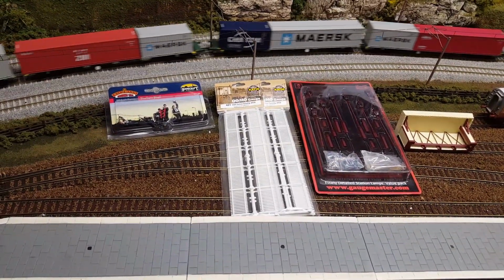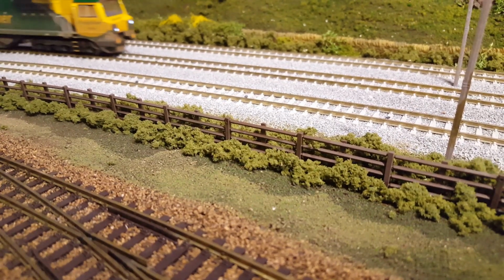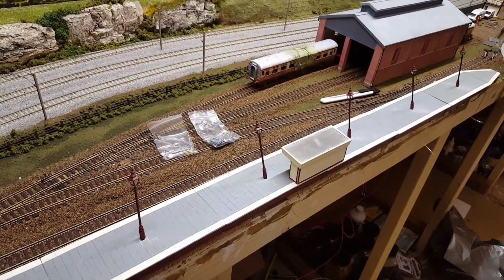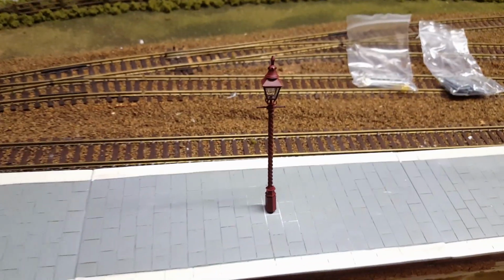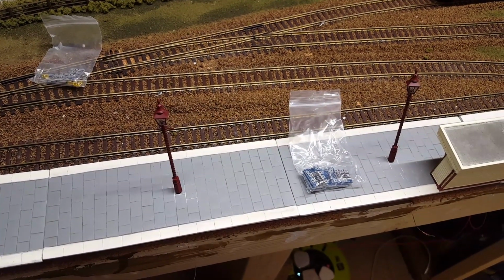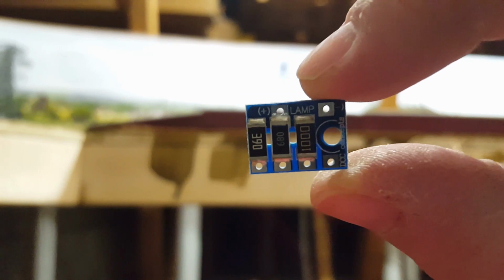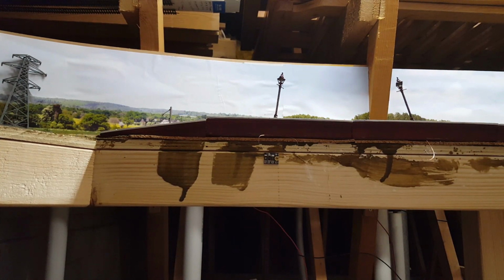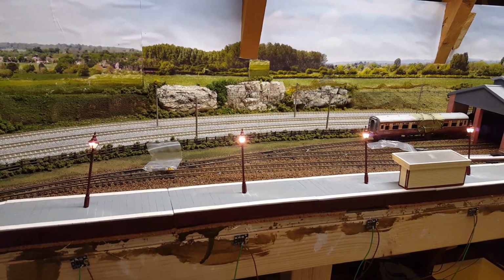New Junction - Adding a heritage line, Part Eight - Platform Lighting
In episode eight we delve into the finer details and tackle the platform lighting. At the still un-named Heritage line station at New Junction we bring the station to life with a little illumination.